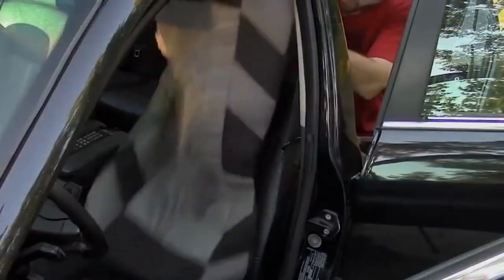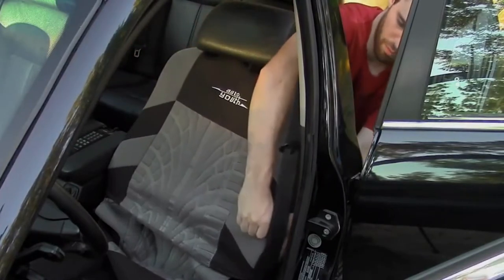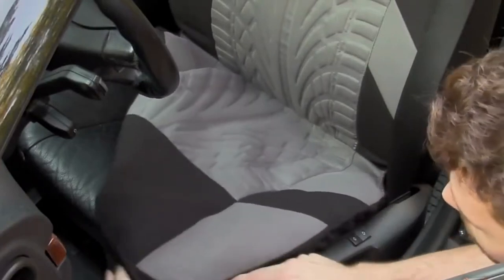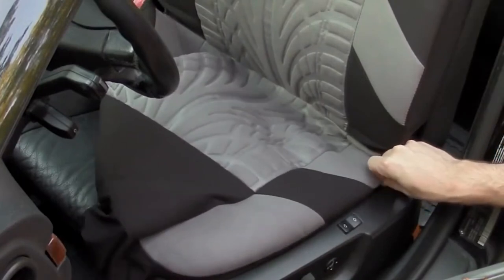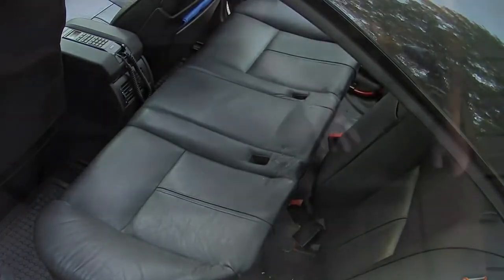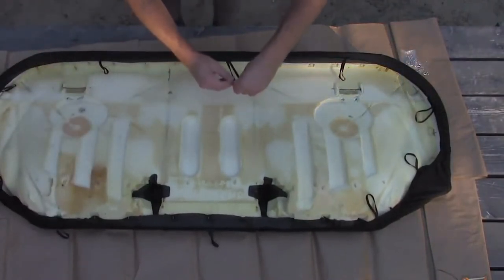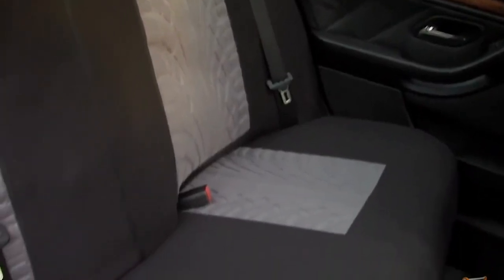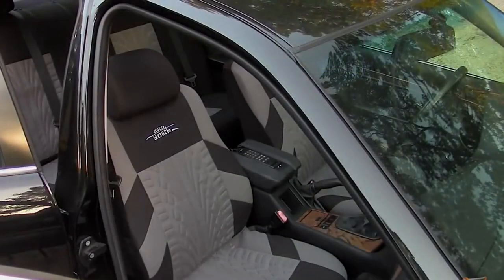Car Seat Covers Universal Fit Most Cars Seat Protector Set ✈️ Free Shipping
Car Seat Covers Set Universal Fit For Most Cars - Seat Protector

Item Type: Seat Covers & Supports
Seller: Everyday.Discount
Item Weight: 0.95kg
Item Length: 46.46inch
Set Piece: 9
Item Height: 46.46inch
Applicable Season: Four Seasons
Material Type: Polyester
Item Width: 22.05inch
Mfg Series Number: Brand Classics Seat Covers
Interior Accessories: Universal Car Seat Covers
Placement on Vehicle: Front, Rear, Left, Right
Car Styling: Tire Track Detail Style
Color: Gray & Black / Blue & Black / Red & Black
Car Make: Universal Fit is Compatible with Most Vehicles
Foam thickness: 4mm
Compatible Vehicles: for Toyota honda kia ford nissan skoda suzuki Volkswagen lada...
Front seat cover: Side airbag compatible
Rear bench covers have three zippers : Designed to fit 50/50, 40/60, 60/40, or 20/40/20 split rear benches
Special Features: Protects Seats From Wear and Tear Helps Keep Cars' Resell Values High